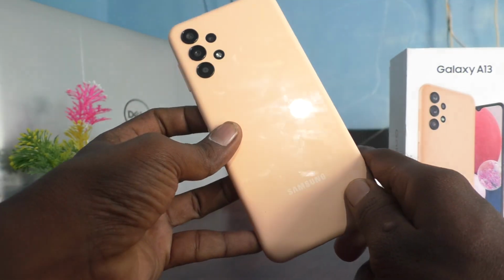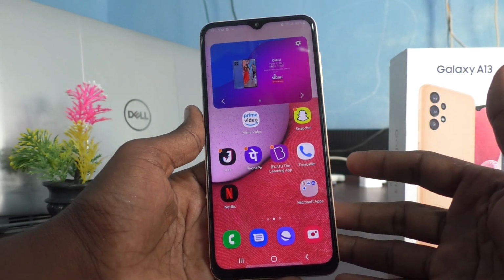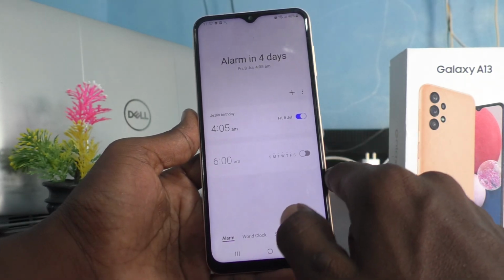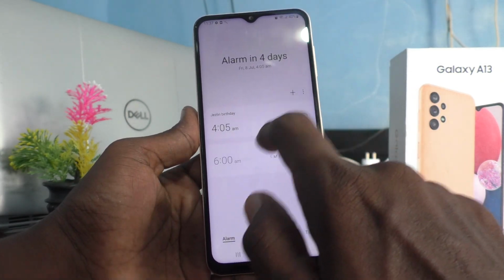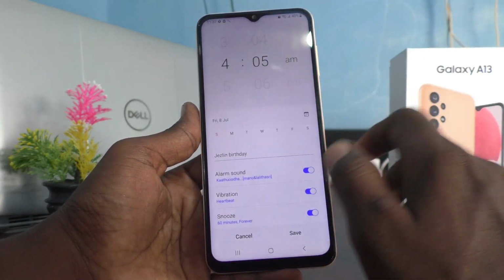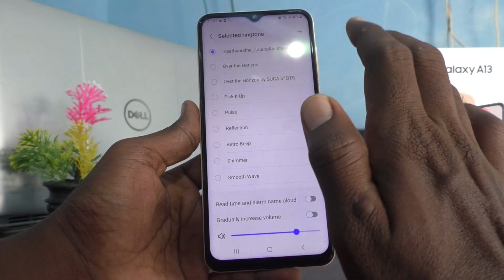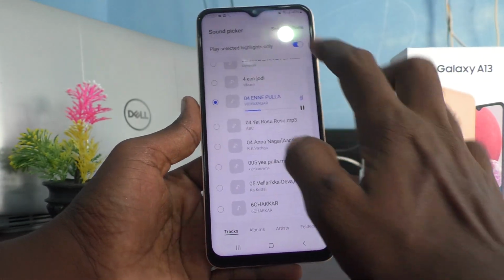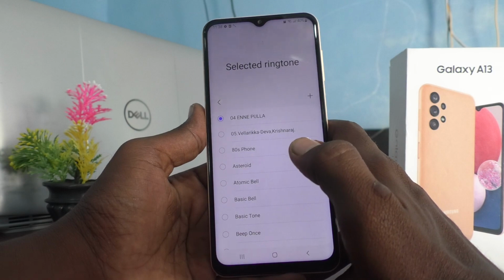How to change alarm sound in Samsung Galaxy A13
Samsung Galaxy A13 alarm sound change settings: Learn here how to change alarm sound in Samsung Galaxy A13 smartphone.